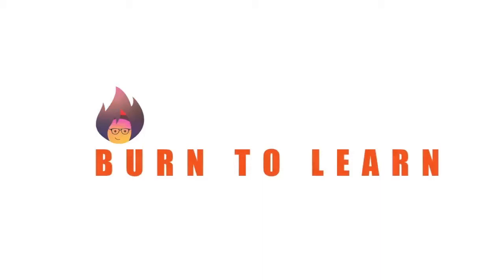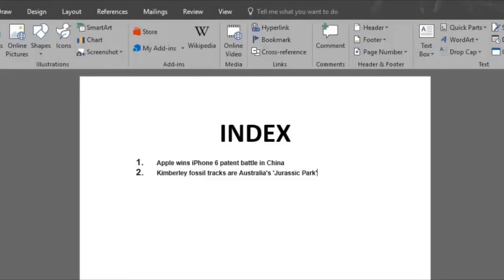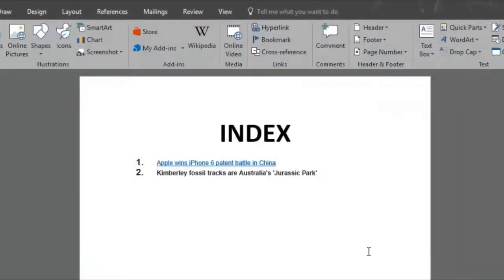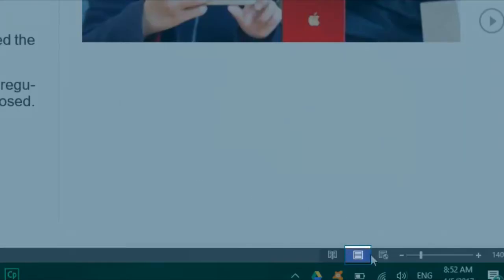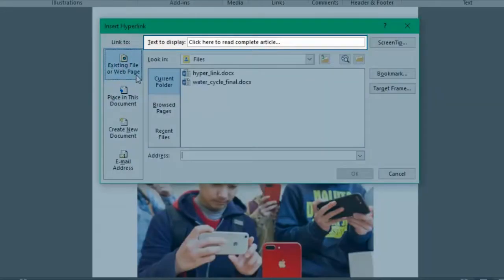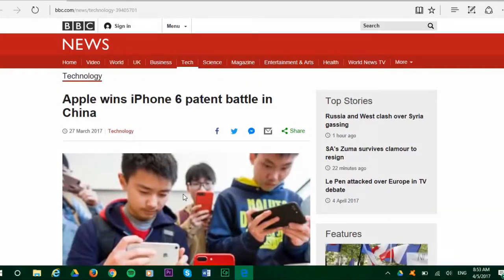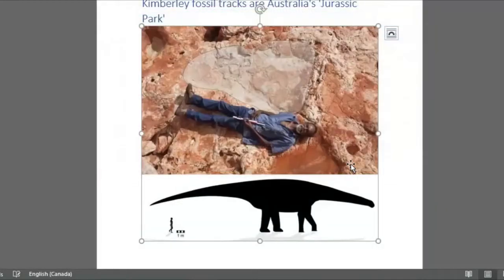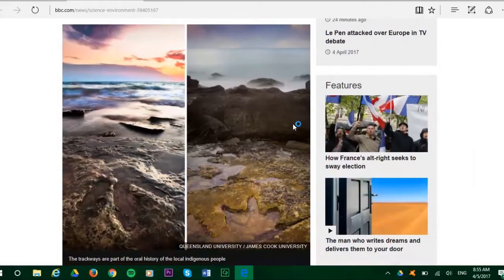How to use HYPERLINK Part 1| MICROSOFT WORD 2016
BurnToLearn.com